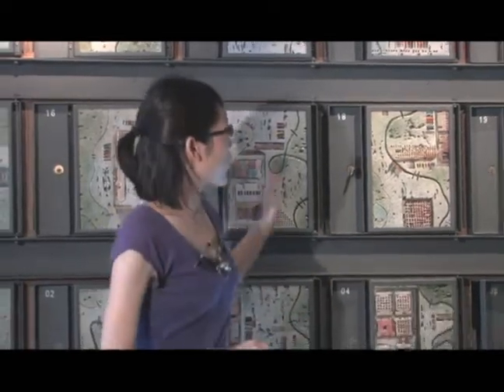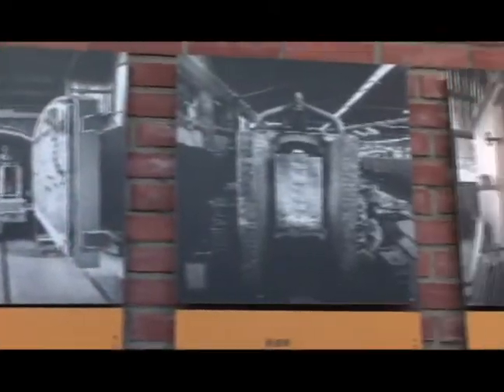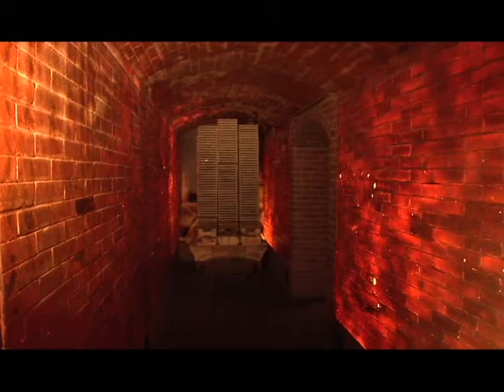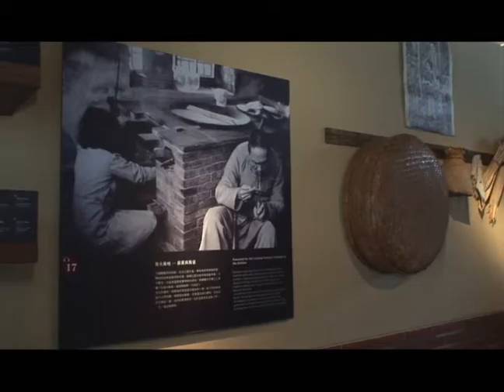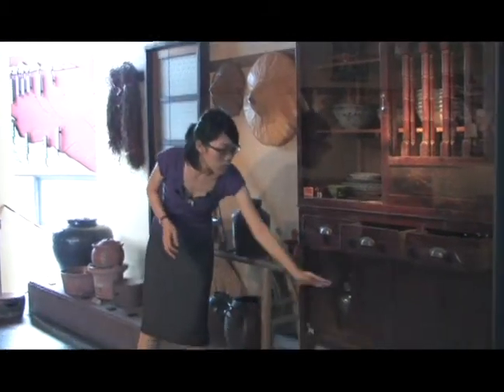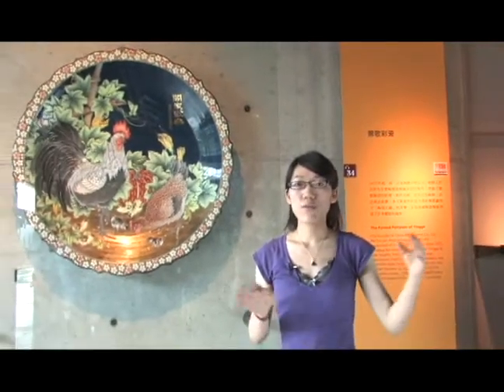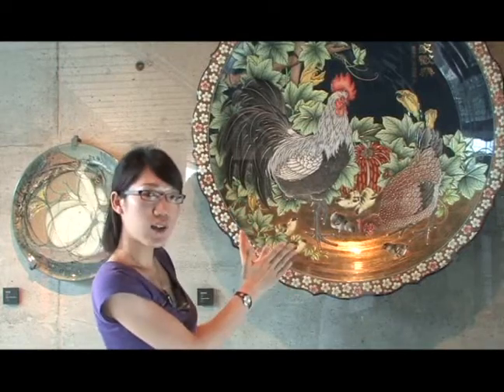CCA Taiwan Ceramics Yingge Ceramics Museum